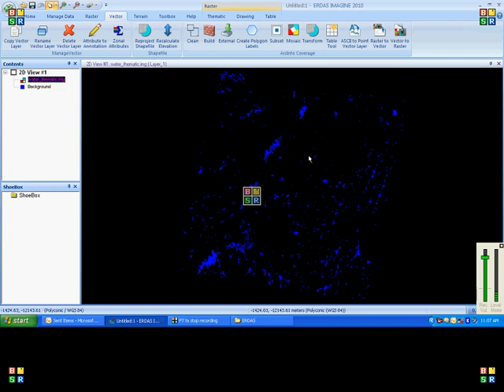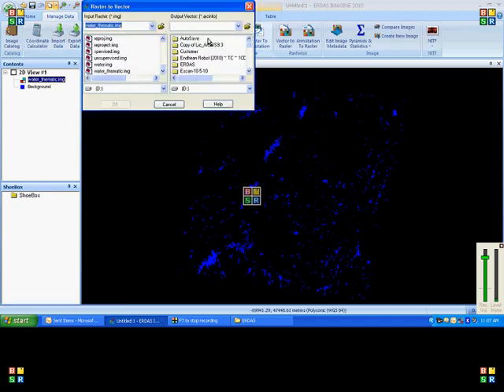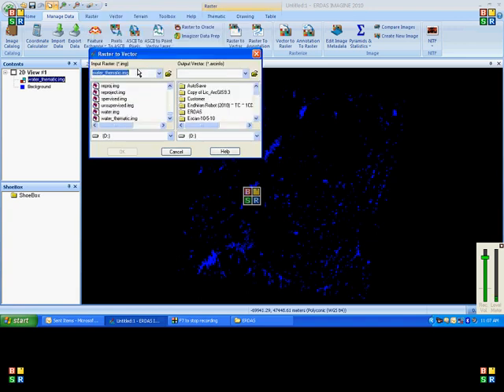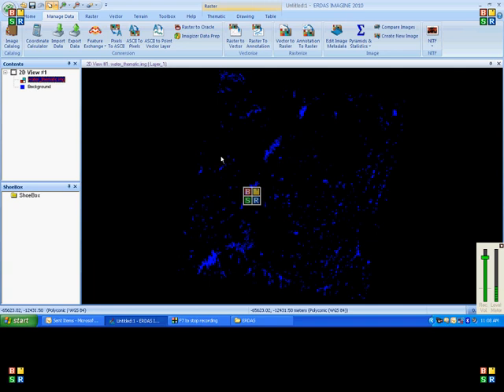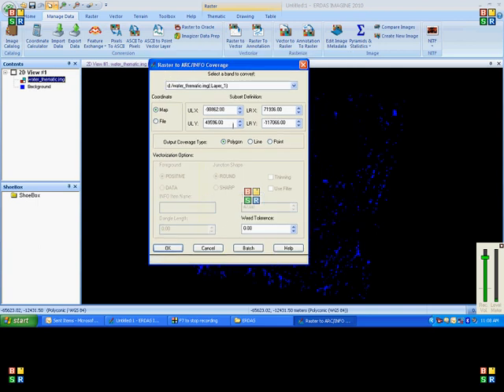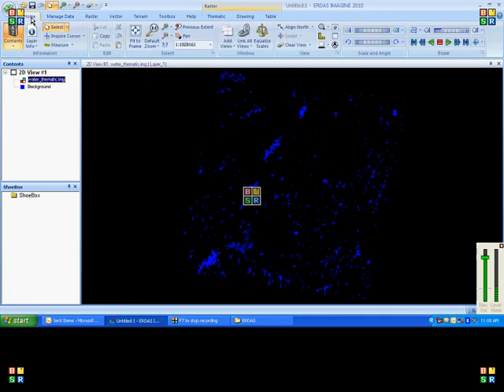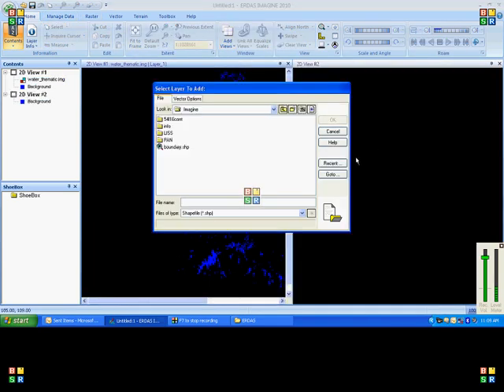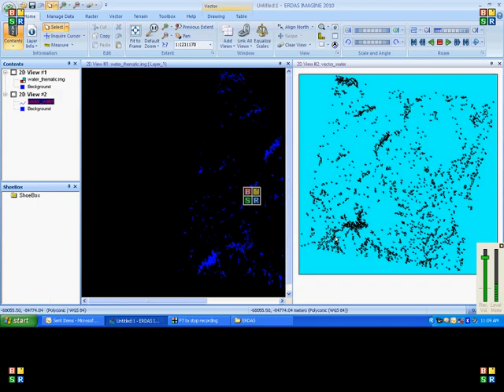ERDAS Raster to vector conversion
How to convert Raster to Vector using ERDAS Imagine?